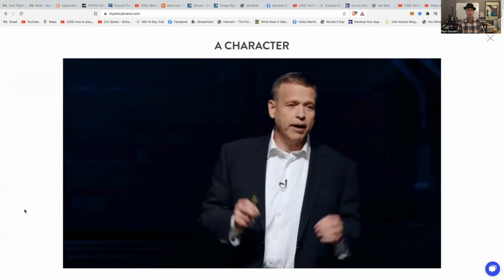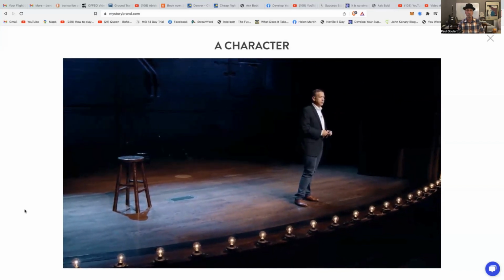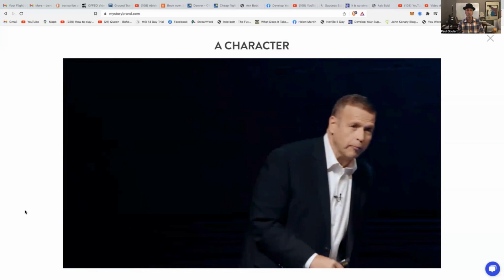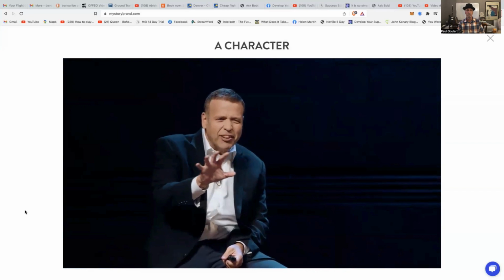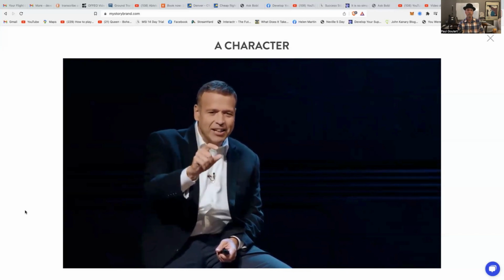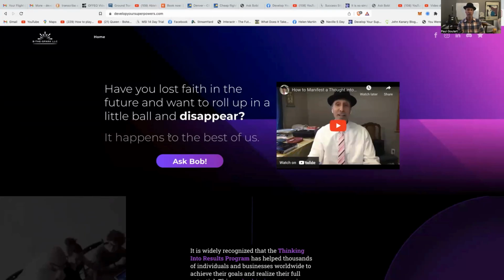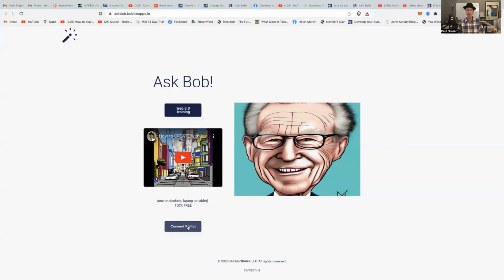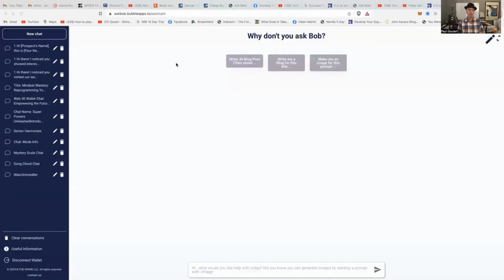Flipping the Script - Day 4 - What's Your Story?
I've put together this 21 Day series of videos to celebrate the 3rd Birthday of the Develop Your Super Powers private Facebook Group.  Come join us!